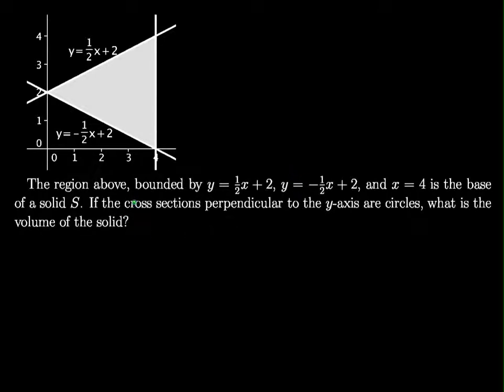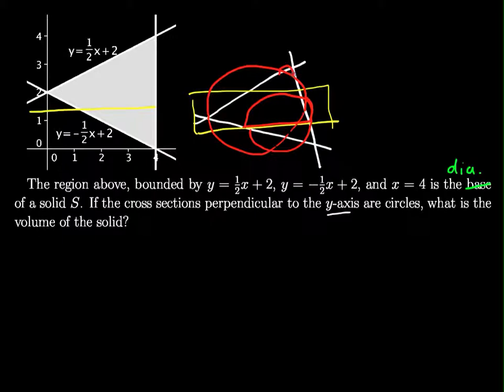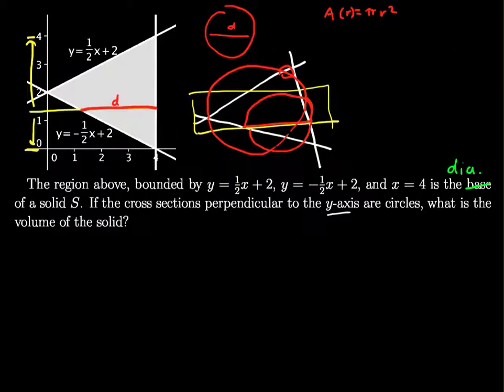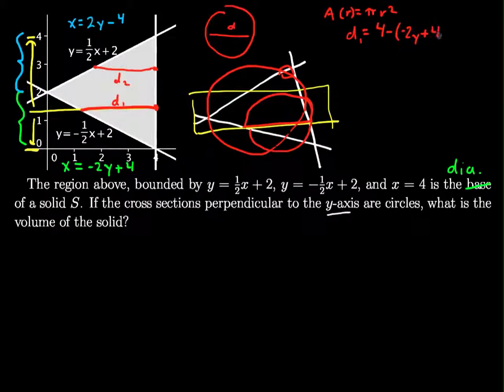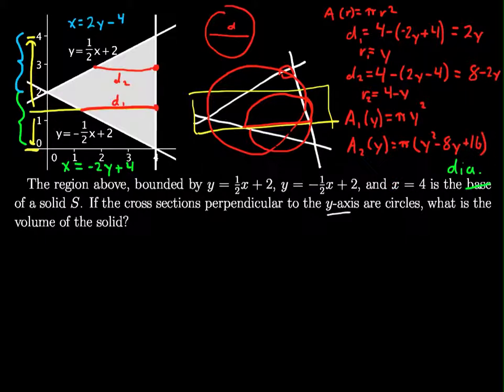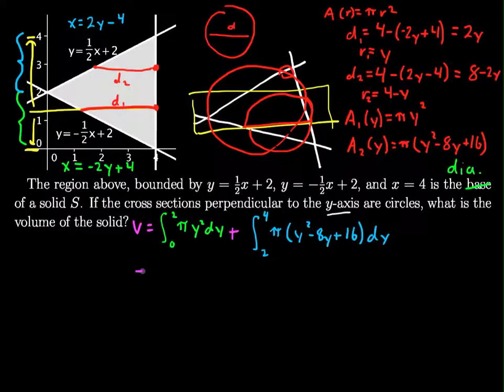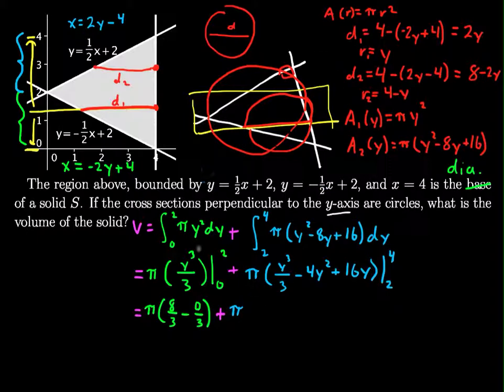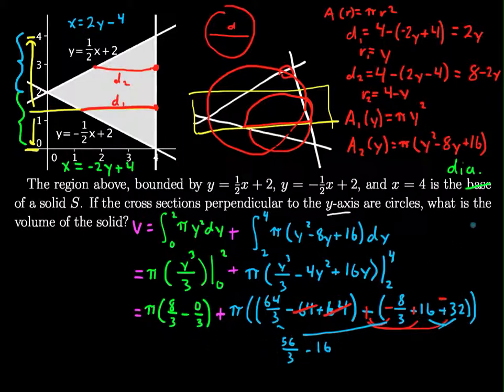Integrals and Volumes 7: Cross Section Areas Example 6: Circles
Example showing how to find the volume of a solid whose cross sections perpendicular to the y-axis are circles.